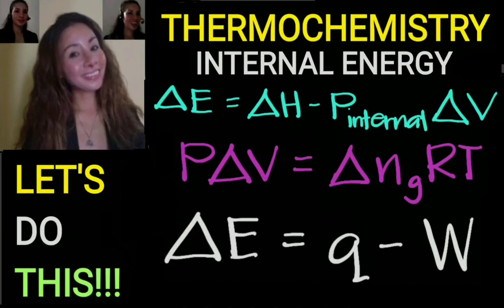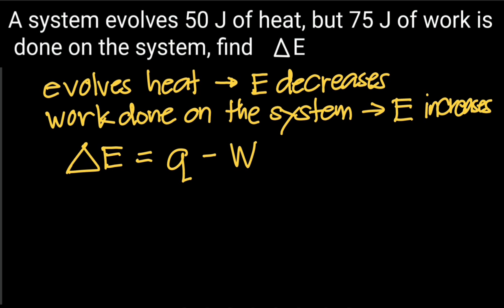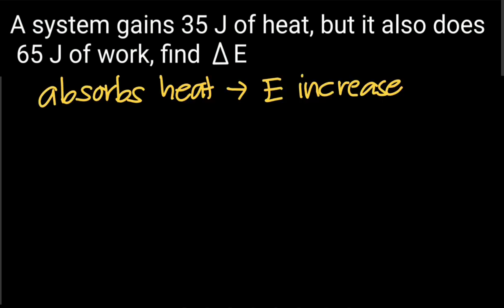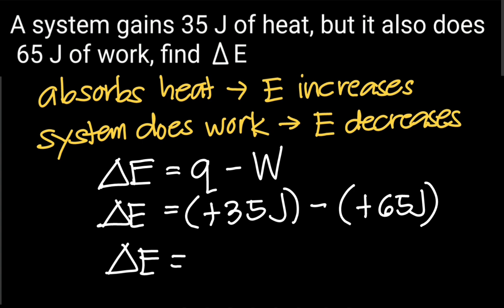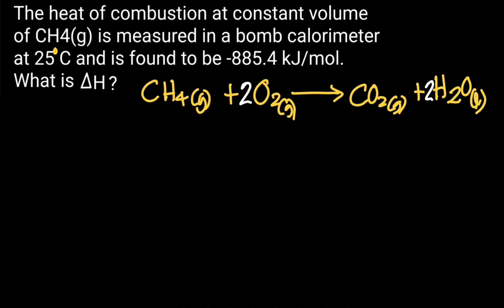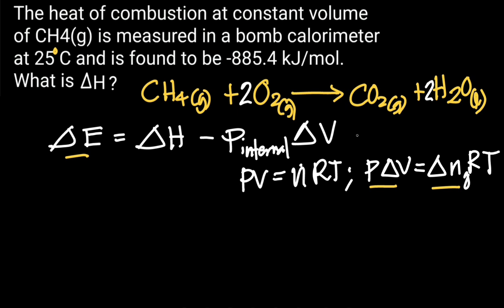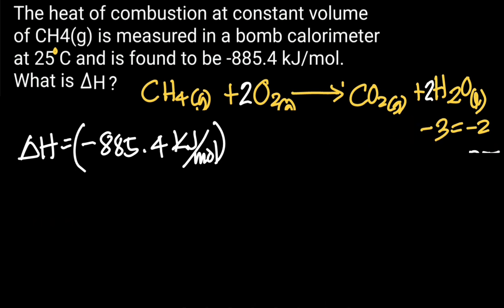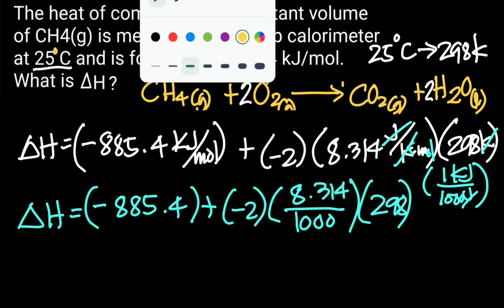CHEMICAL THERMODYNAMICS: INTERNAL ENERGY|| HEAT || WORK DONE ON/BY THE SYSTEM || Jane Maciejewski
Learn how to solve for the internal energy and heat of the system